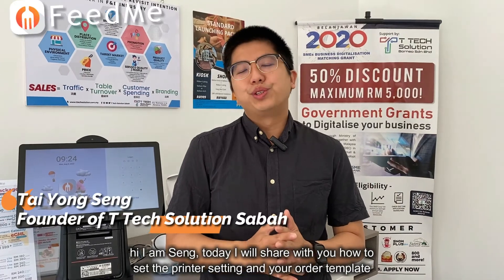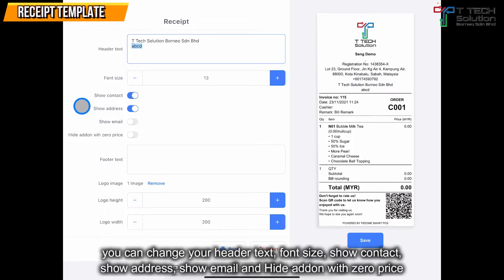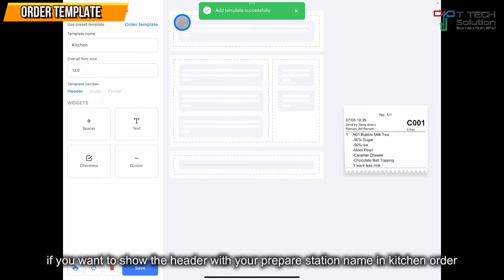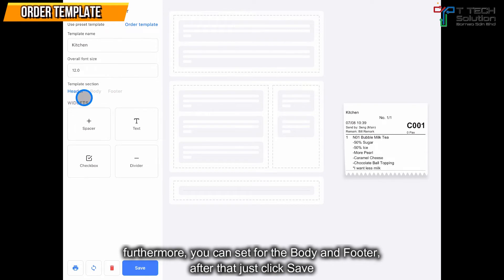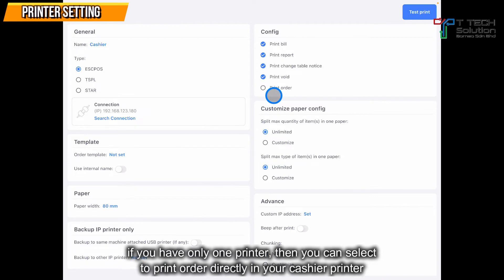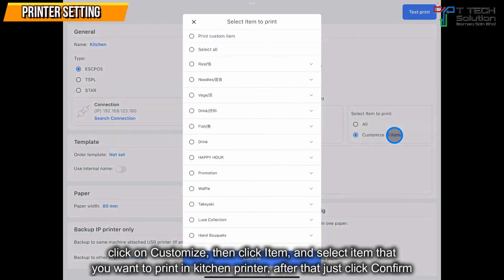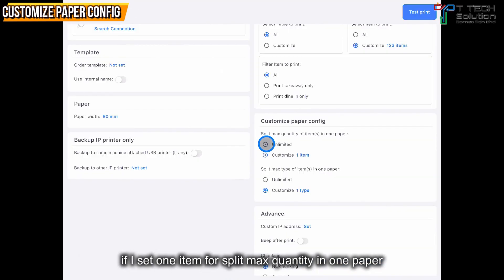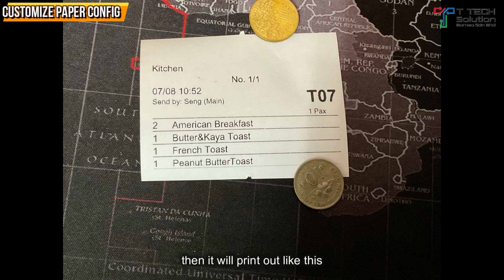Printer Setting & Template【FeedMe Tutorial Video】T Tech Solution Sabah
Seng will share with you how to do Refund & Change Payment Method in FeedMe, Thank you.